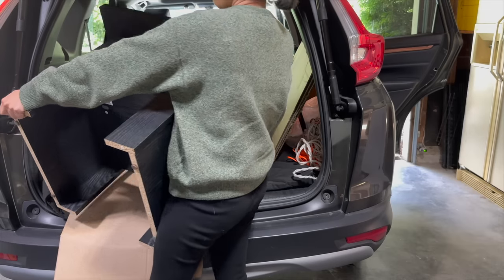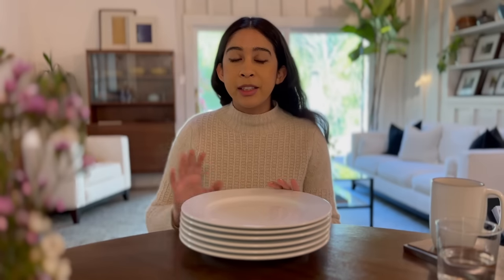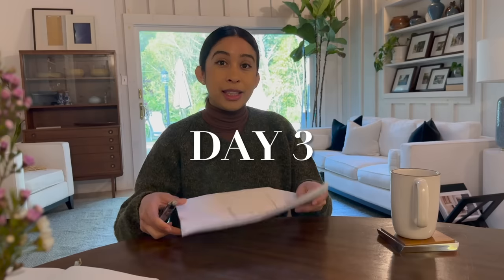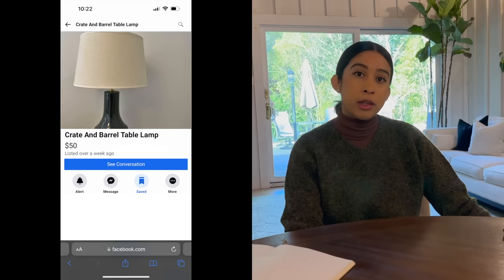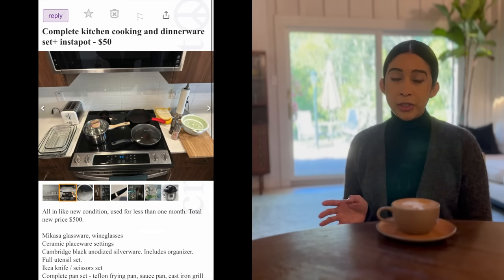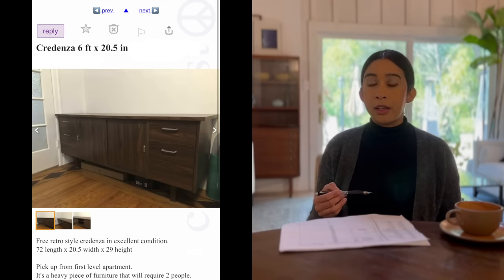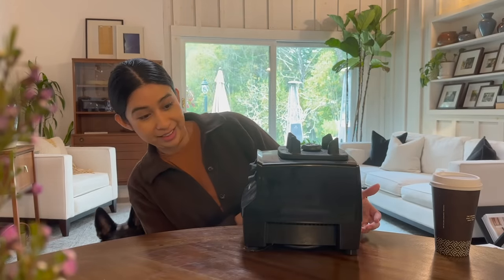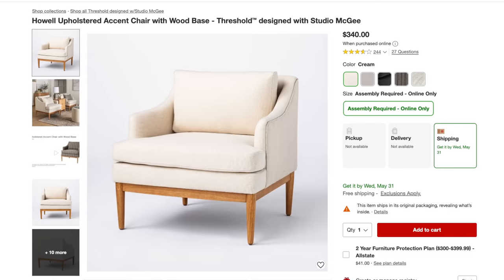7 Days to Furnish Apartment - Secondhand Only (Part One)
This video is part 1 of 2 where I only have seven days to furnish an empty apartment living room and dining room, and to fill a kitchen with everyday essentials - with only second hand items. This video follows day one through six as I source kitchen essentials and furniture from a variety of places. Come along for the ride to try to find all the items on our checklist by thrifting local thrift shops, estate sales, and online market places like Craigslist, Nextdoor, and Facebook Marketplace.

Buying second hand furniture and other home essentials is filled with ups and downs as the thrill of the hunt brings many rewards, and defeats, as you can’t win them all. I scored many quality pieces (and also missed out on others) from brands like Restoration Hardware, West Elm, Crate and Barrel and more!

Watch to see what we found in these first six days and tune in next week to see the final reveal of everything in the apartment and the final cost. I hope this video provides some inspiration around what’s possible to find second hand, along with some tips and tricks around how to approach buying furniture and other items second hand.

About Melba Makes

This channel focuses on a buy “used” first approach to all things that go into making a home. Buying used as a lifestyle has allowed me to get a better value, save, and reduce waste. I create a variety of videos from interior design to following our home renovation journey. Come along for some fun thrifting for treasures, restoring pieces, decorating, and room makeovers. Also join us as we renovate our mid century California ranch house.